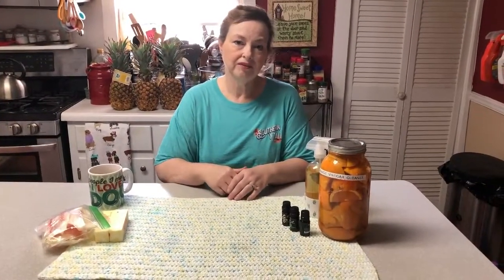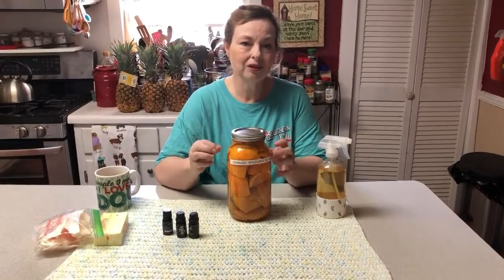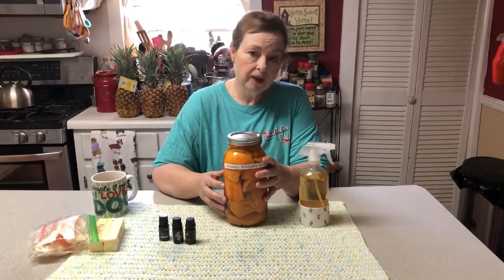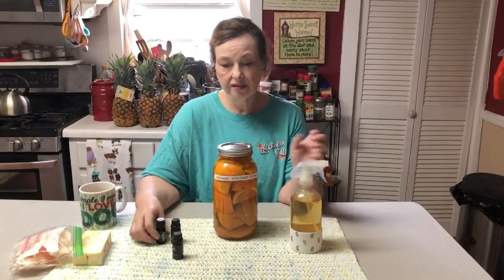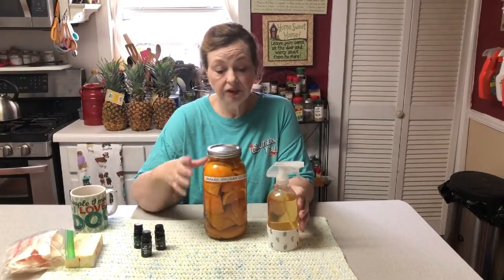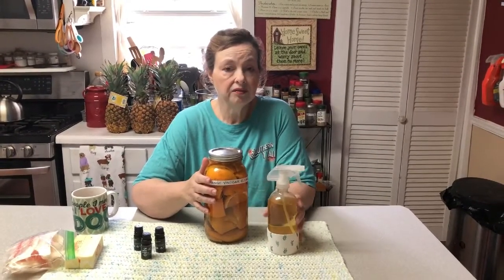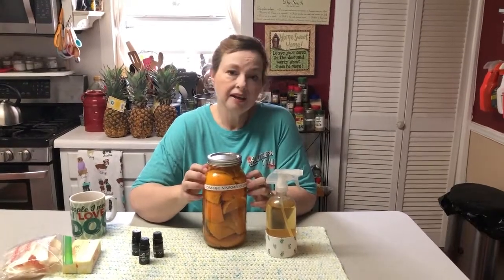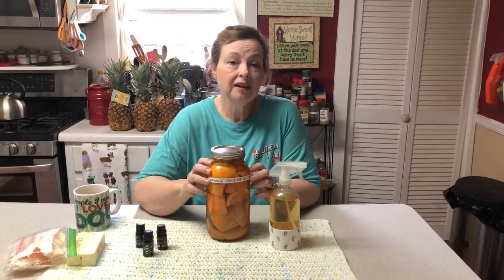Quick Tip: Citrus Vinegar Sink & Surface Cleaner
Join me as I discuss how I make cleaner for my sink and kitchen surfaces.